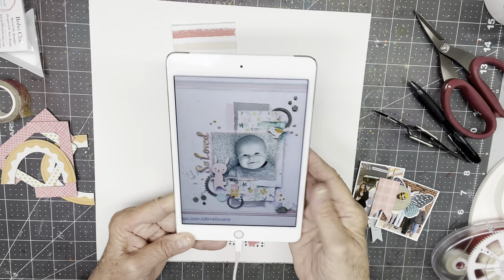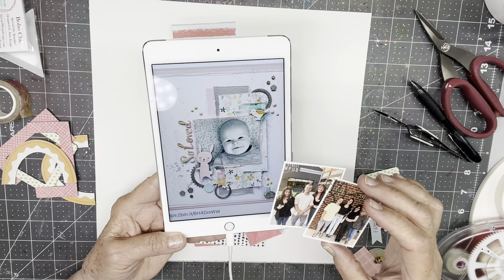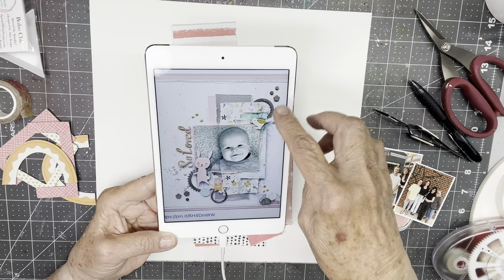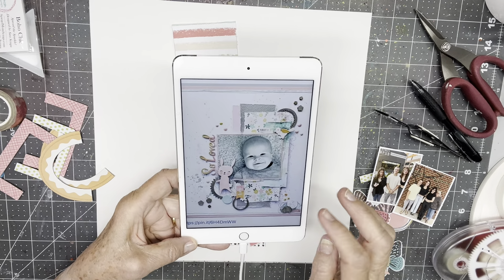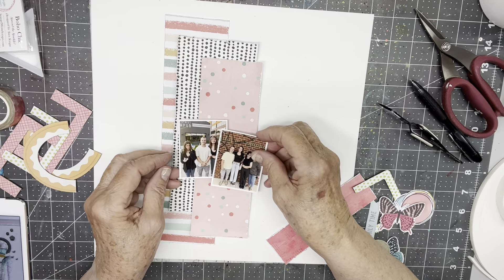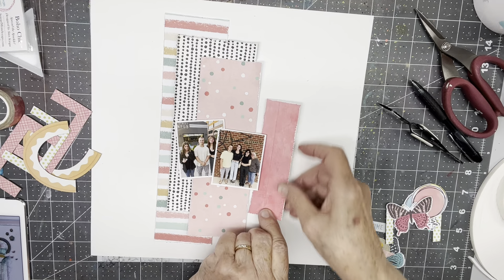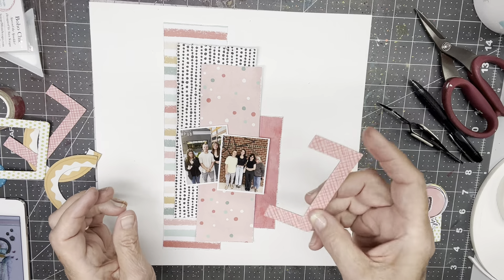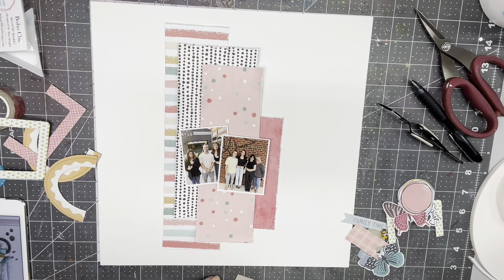Family Time 12x12 Scrapbook Layout for Scrap Squad Sunday and scraptember2023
I've used a mix of old and new collections -- all from my Scrap Backwards kit -- for this scraplift today and I've used two photos for the Scraptember prompt.  I love all the layers of different widths and lengths of patterned paper, especially with the distressed edges.  I've added in frames from Vicki  Boutin's Where to Next? for a bit of texture and color.  These photos aren't the best or most interesting but they captured those of us who gathered that night to say farewell to B as he prepared to leave for Basic Training.  Hard to believe he's been there a couple weeks --  I hope we get to talk with him today because it's his 19th birthday!

Thanks for watching and I'll see you tomorrow for the next Scraptember prompt in conjunction with my Monday Scrap Backwards page AND for my Premium Sketch layout for Scrap a Sketch -- two videos for a Monday!  And I'll see you next Sunday when there's a lot going on, including Scrap Squad Sunday!